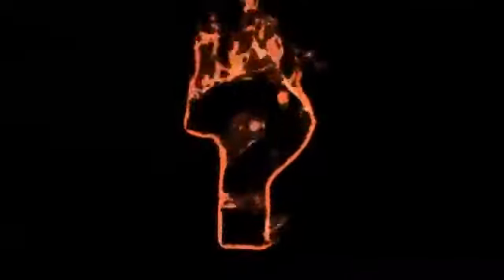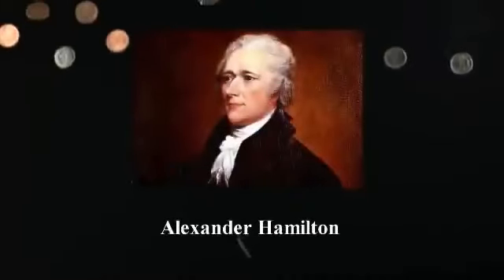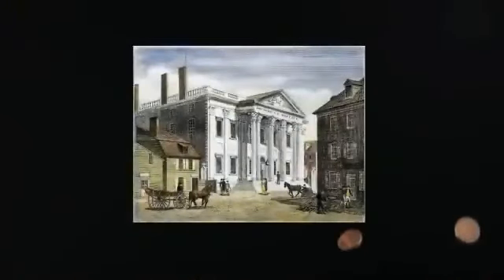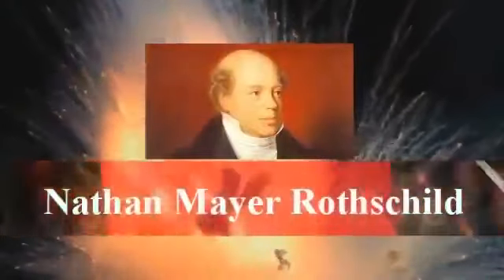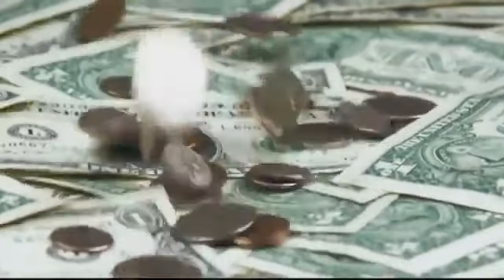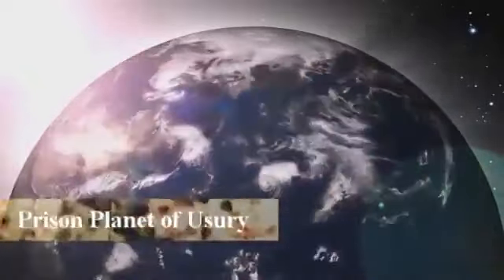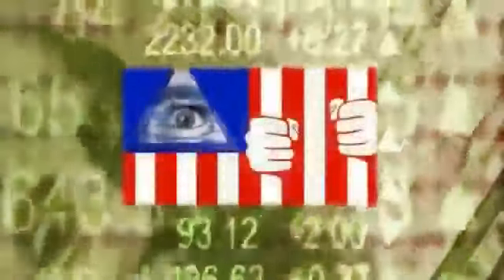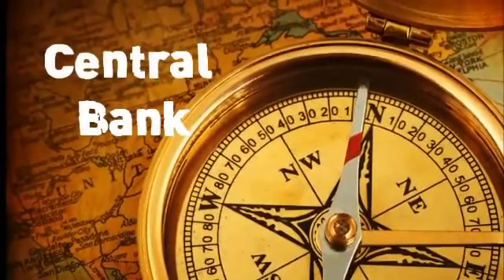【所有战争都是银行家战争】关于哈马斯、以色列、伊朗和美国之间的纷争，这可能是目前任何人都应该观看的最重要的纪录片之一。。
時事解析。
見識交流。